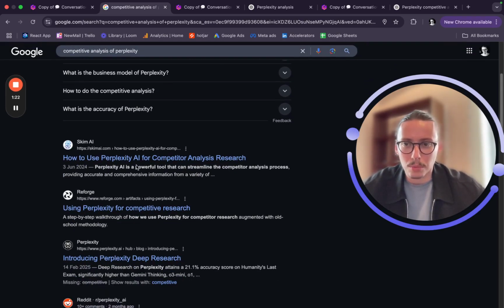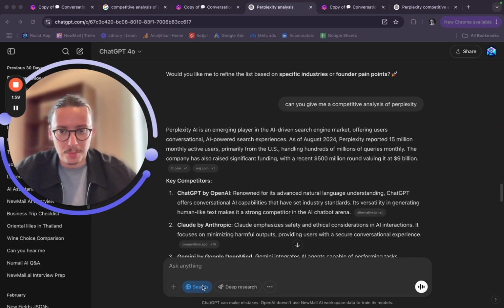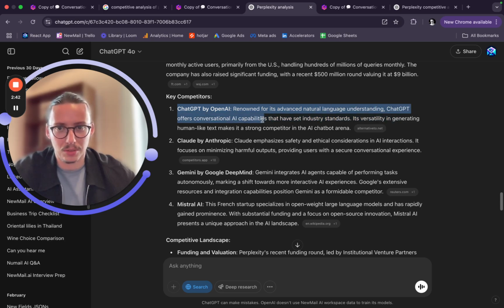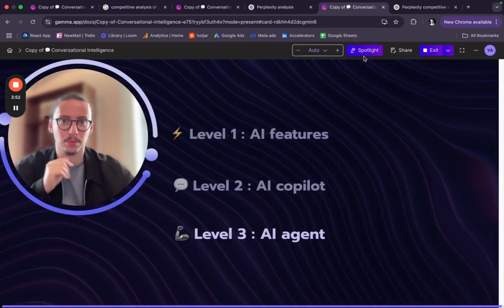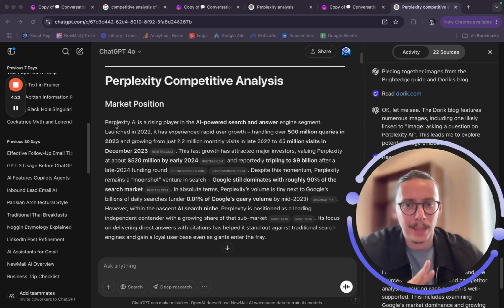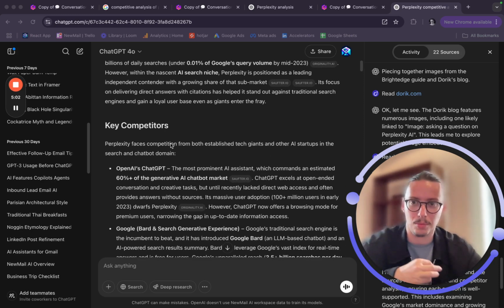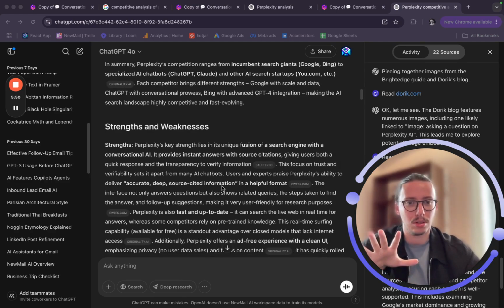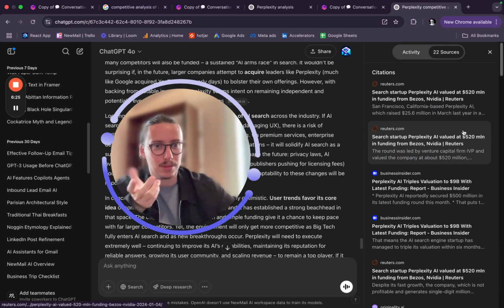AI Search Evolution : Google, ChatGPT Search, Deep Search Agent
Search is evolving fast. From Google’s traditional dominance to ChatGPT-powered search and now AI Agents like Deep Search, the way we find, analyze, and use information is changing.

In this video, I compare three levels of AI-driven search:
🔹 Google Search – The classic engine we all know, but is it enough in 2025?
🔹 ChatGPT & AI Copilots – Smarter, interactive search that organizes and summarizes for you.
🔹 Deep Search Agents – AI that researches, reasons, and delivers structured insights autonomously.

Discover what’s next for AI-powered search and why AI agents are the future of knowledge work.